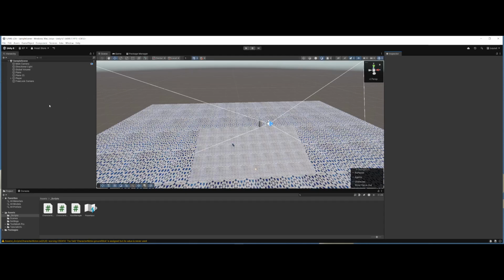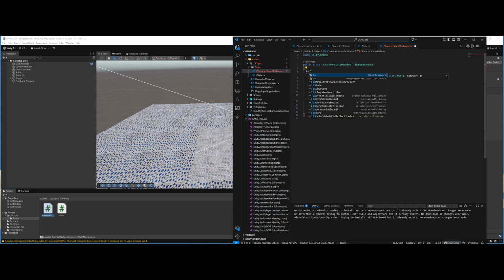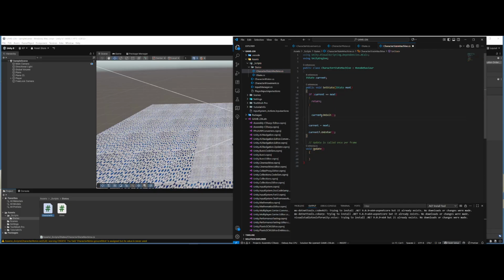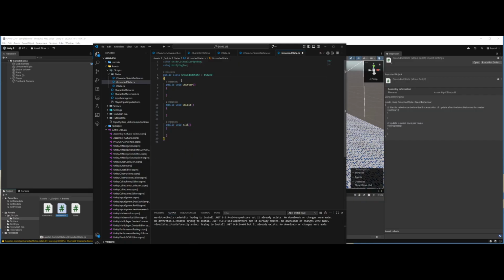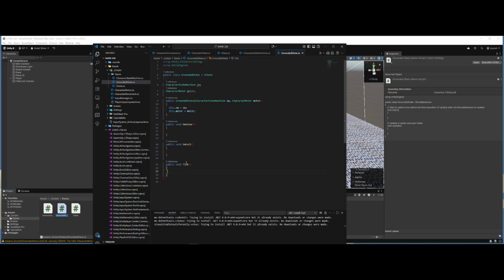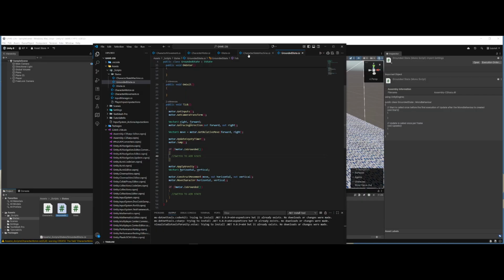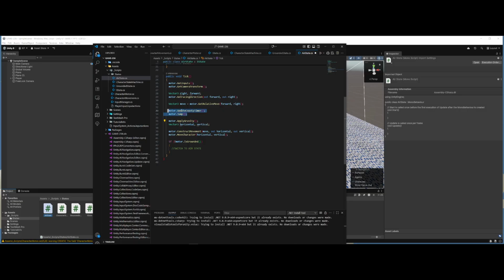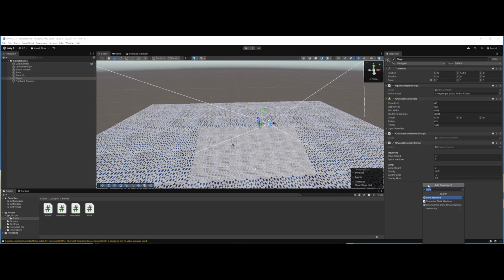Statemachine P3 - Creating the State machine